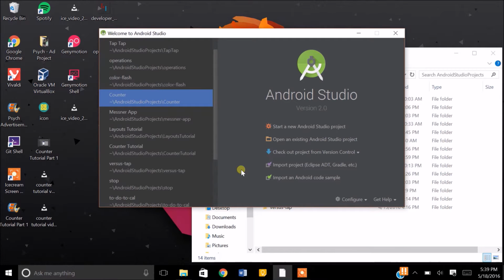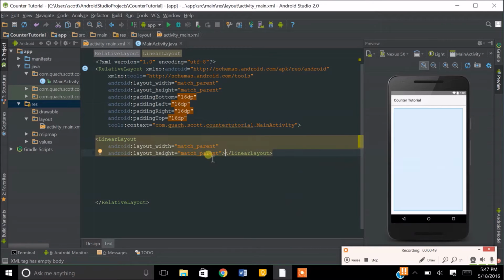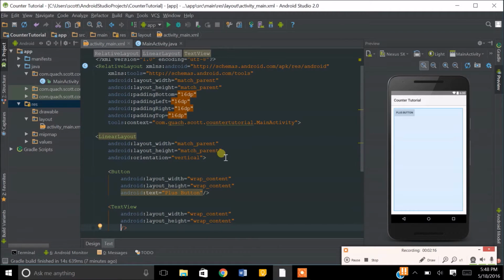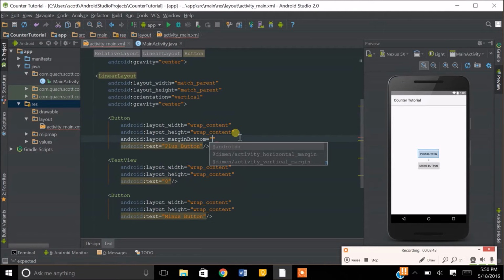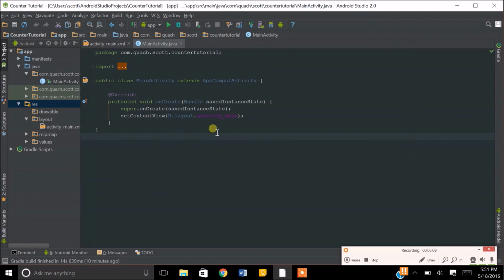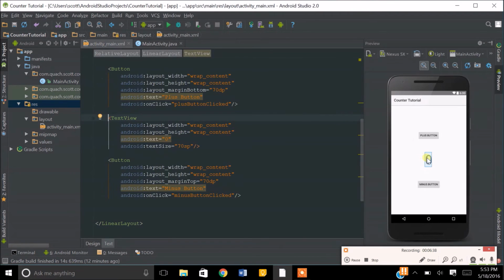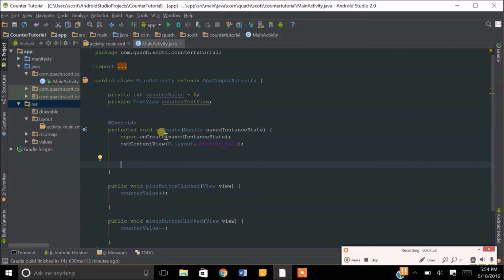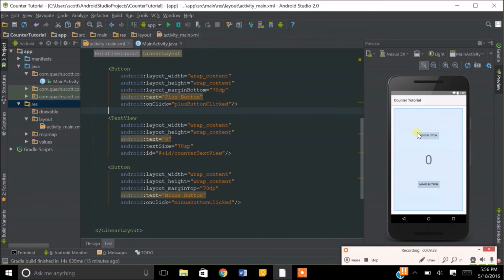Android Studio Counter Tutorial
Visit this link for a website that can help you create basic launcher icons and generic in app icons